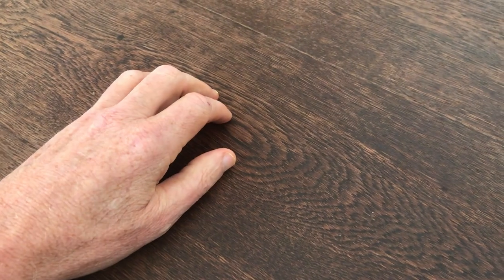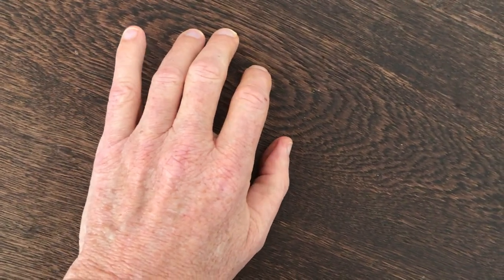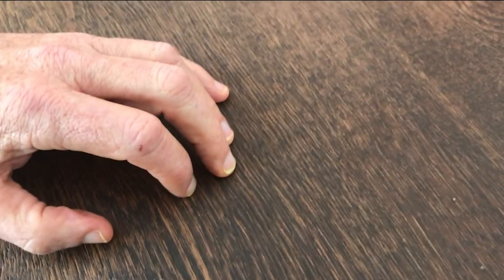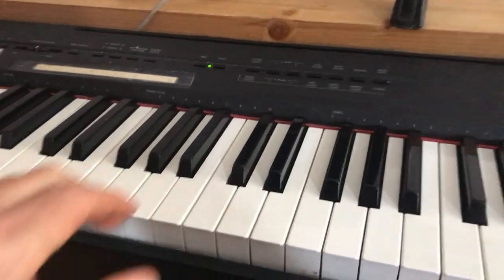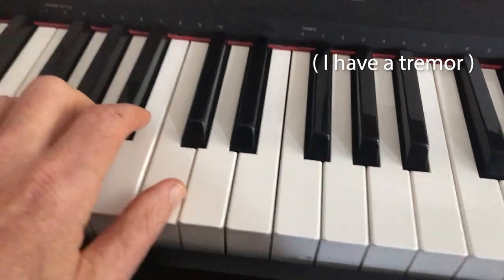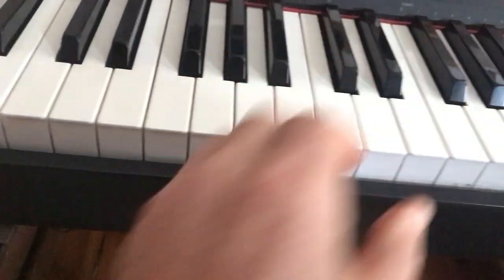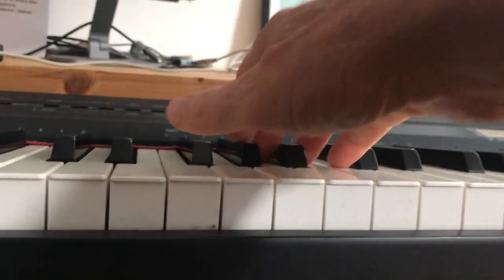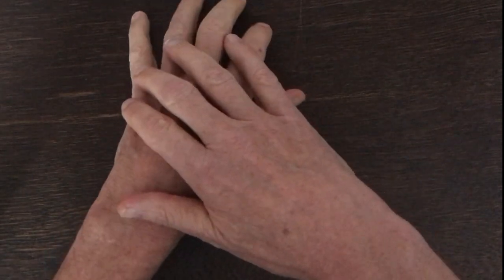piano technique ideas -- for pianists